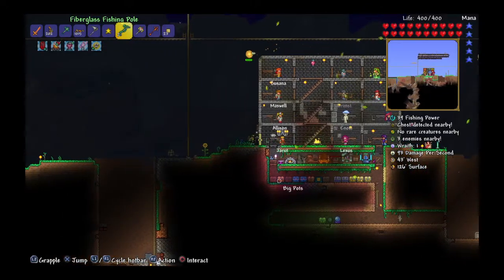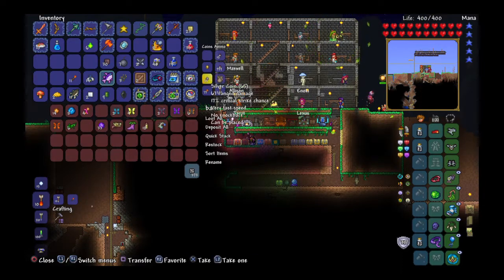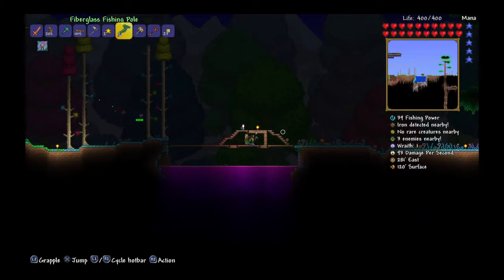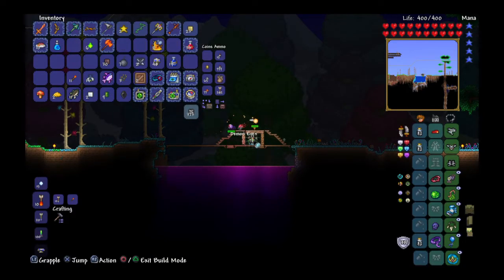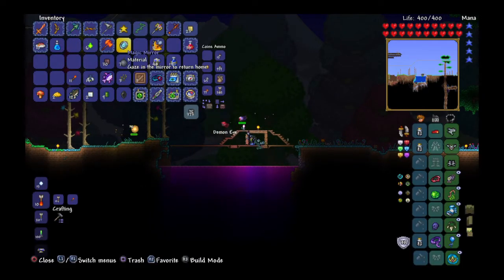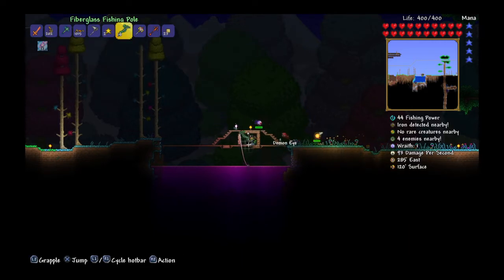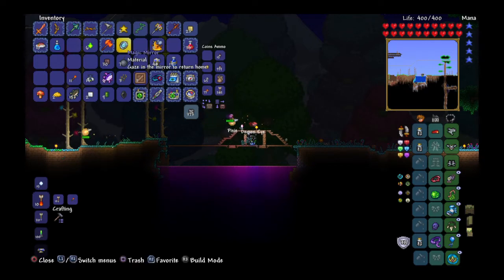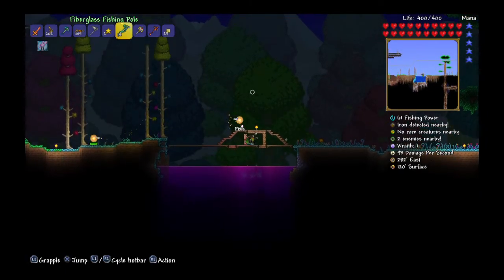Terraria console new fishing giltch (old no longer works)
Terraria: PS4™ Edition